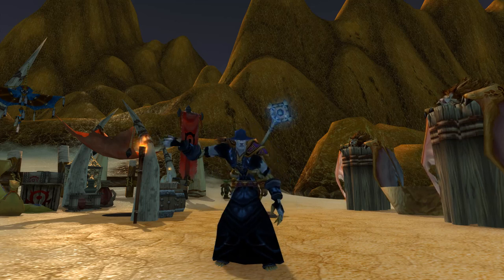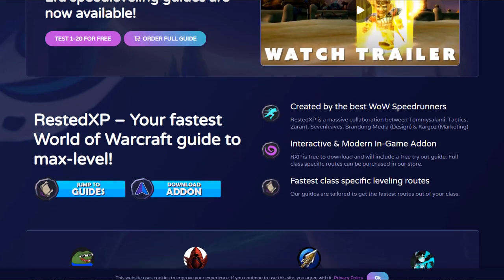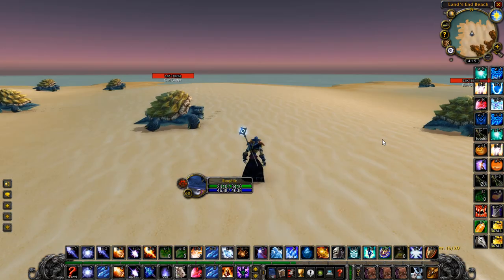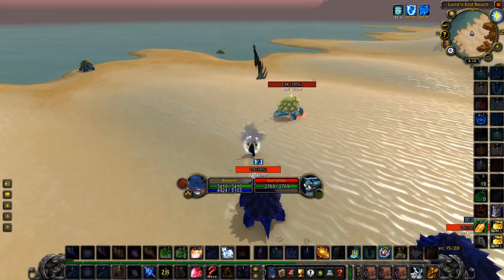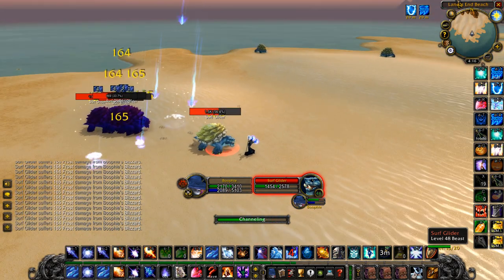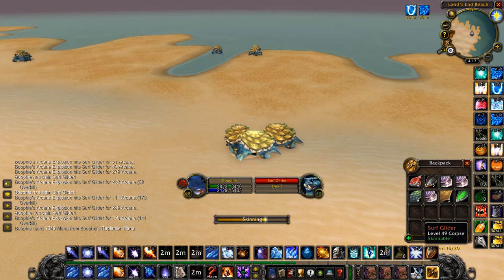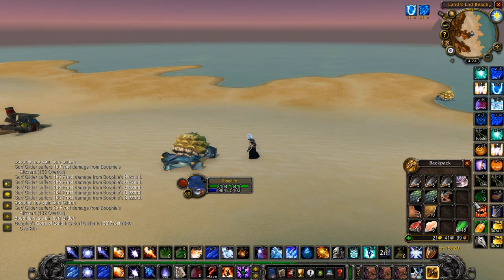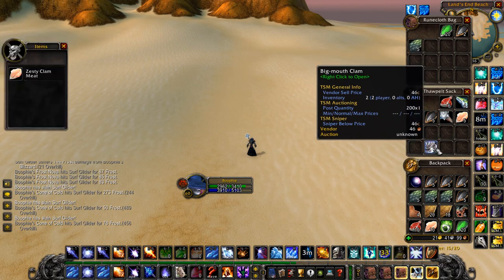Secret Gold Farm Spot in SoM Classic WoW! (Hidden Season of Mastery Gold Farm???)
In this video I'll be showing you a hidden Golden Pearl + Skinning farming I have been using in SoM Classic to farm gold without competition! Golden Pearl are used for some end game enchants and more and are worth from 10g-80g!

To skin you'll need at least 250 skinning, this will add some extra gold per hour from skinning. (not required, just extra gold)

Good luck farming your Golden Pearls!

Inside you will learn everything you need to know about making gold in SoM, from the best gold making classes, professions, addons, farming spots, secret methods, investments and much more...

In-Game Addon Guide for (Season of Mastery), Classic WoW Era & The Burning Crusade
► Best Leveling Guide for Classic SoM (Season of Mastery), Classic WoW Era & The Burning Crusade. The Rested Xp Free 1-20 & 58-60 Trail

Earn Real Money Playing Video Games!

Special VPN Discount For You!